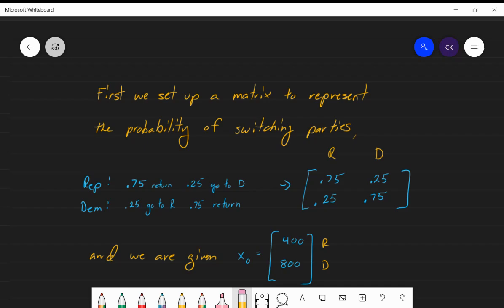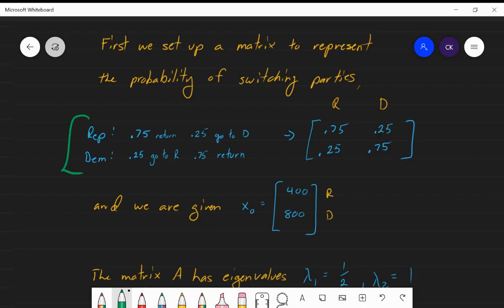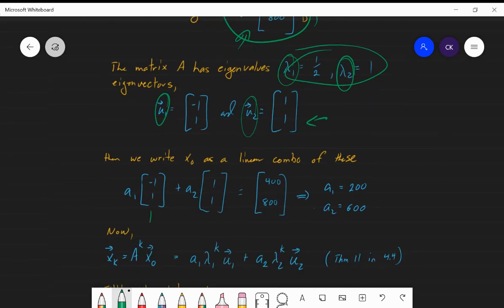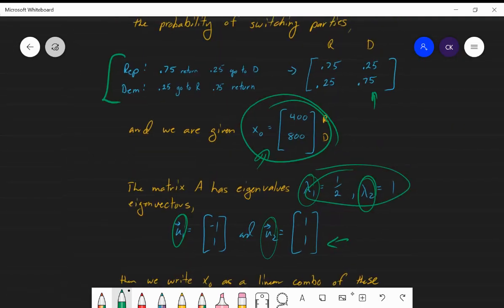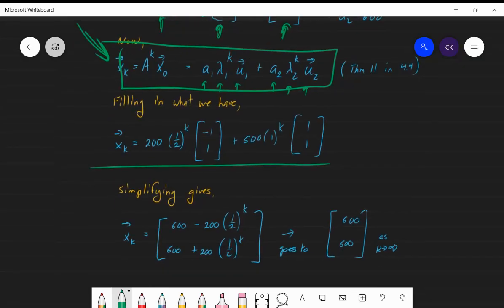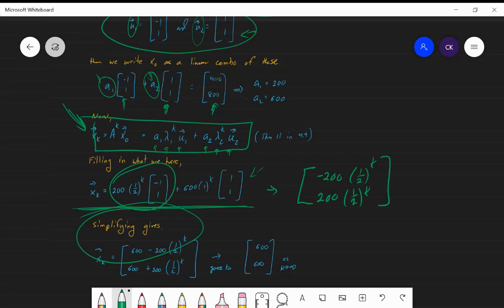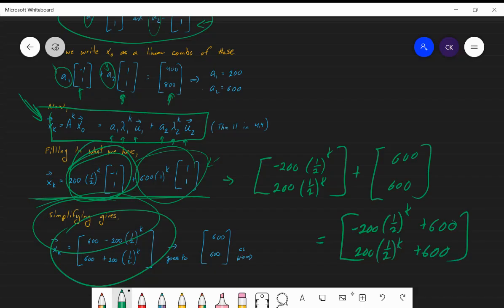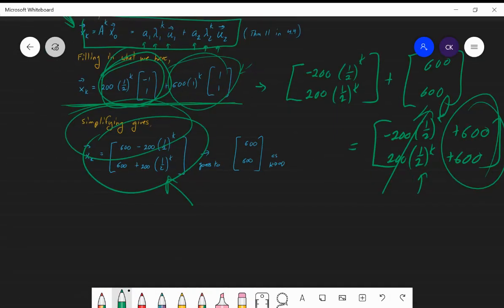Explanation of Solution to Handout 8B